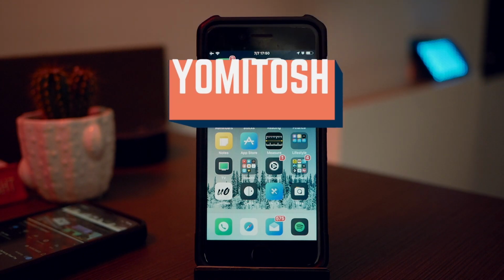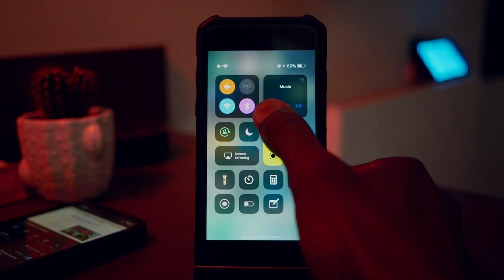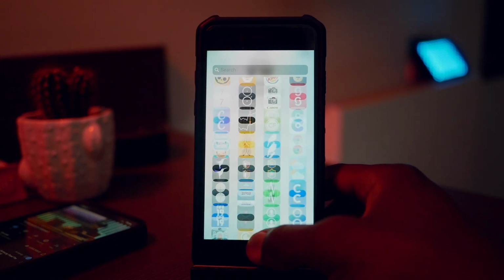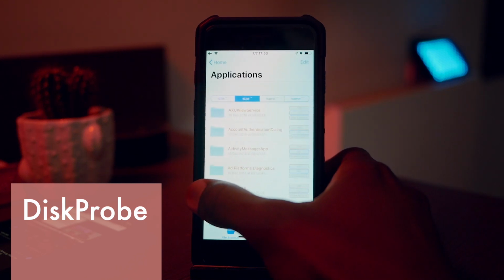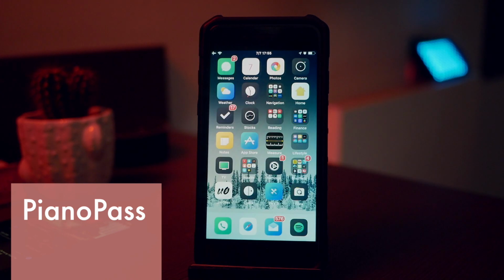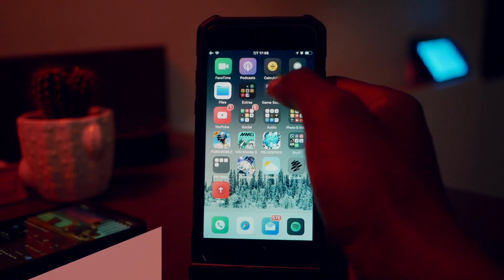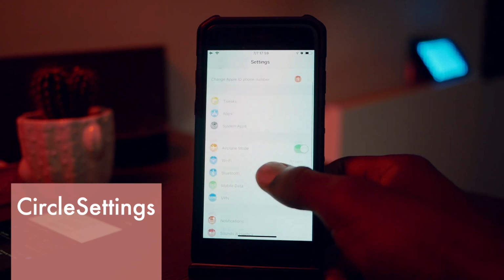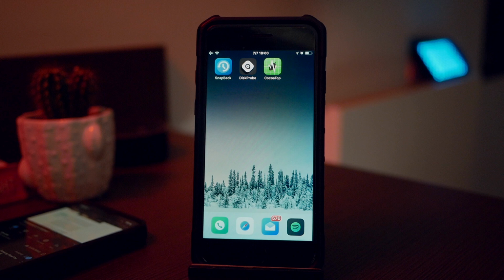MagmaPro | Jailbreak Tweaks | iOS 12.0 - 13.3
Jailbreak will always remain in my heart

Tweaks
1. MagmaPro
2. SuperZoom
10. Ultrasound